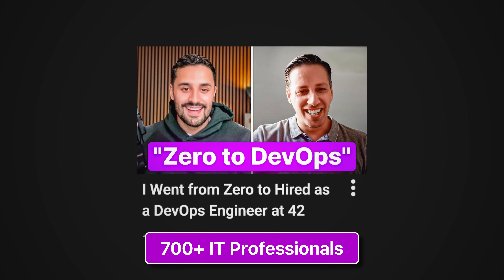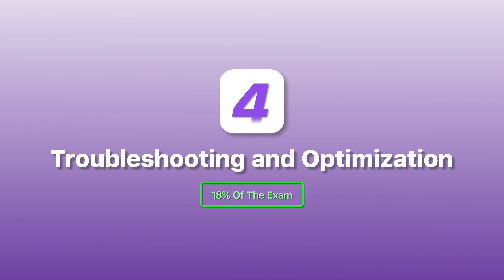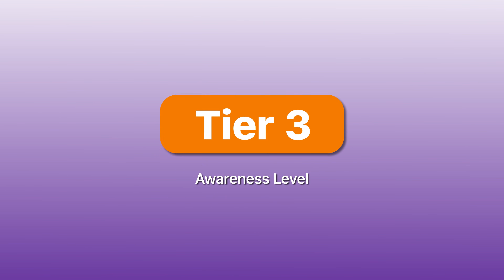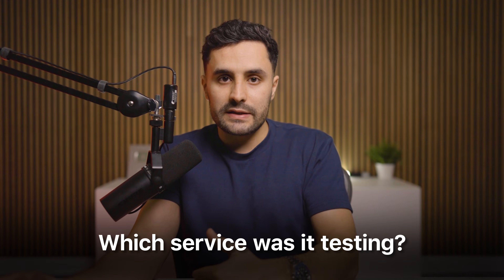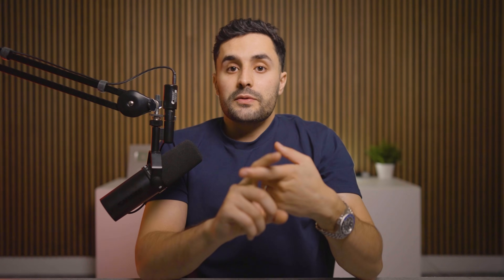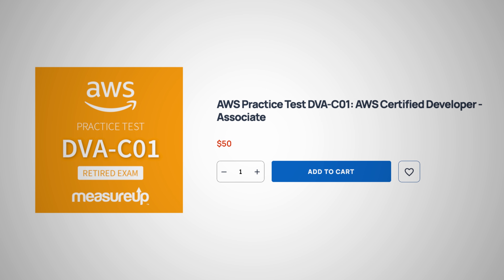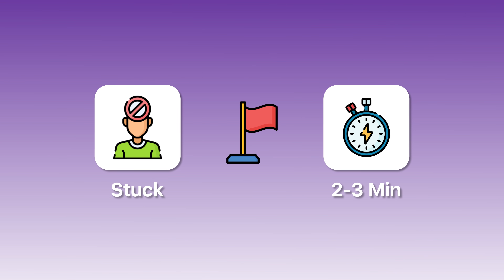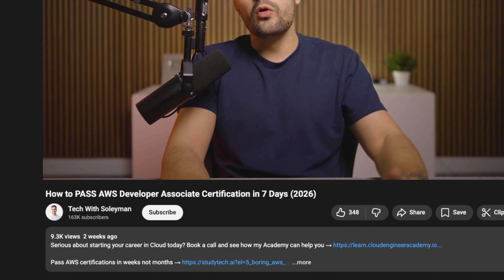Get AWS Developer Associate Certified In Just 7 days!!! (here's how)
Pass the AWS Developer Associate certification in 7 days with this exact framework. Learn which services actually matter, the 7-day study system, and exam day tactics to pass first try.